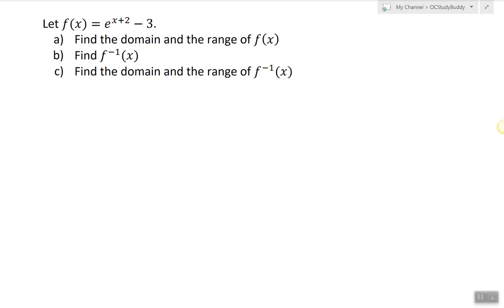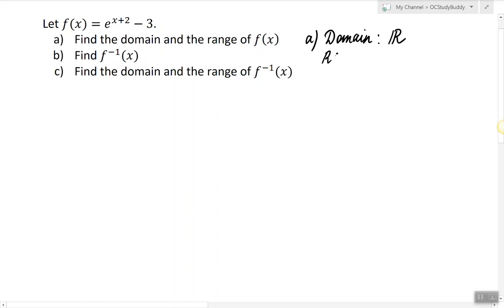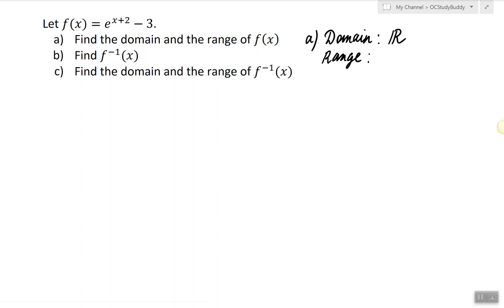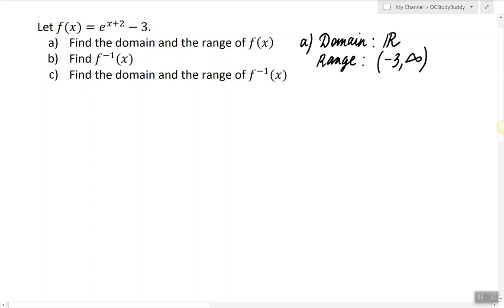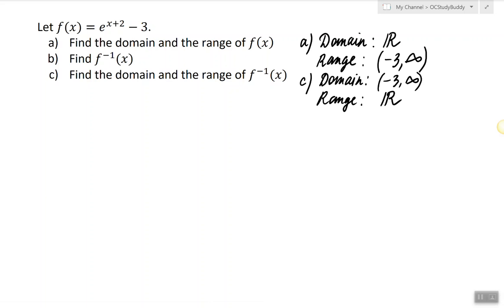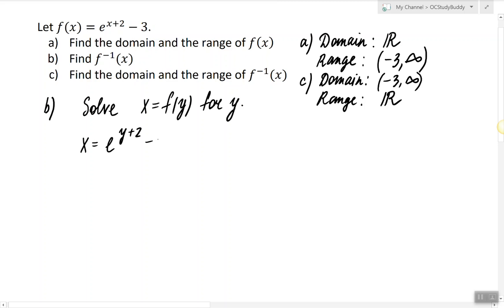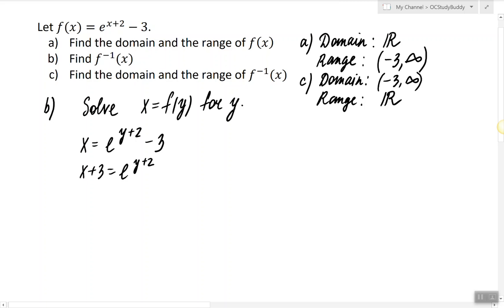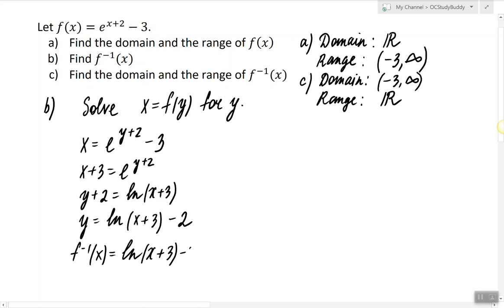Finding the Inverse of an Exponential Function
In this video, I will show how to find the inverse of an exponential function and then how to find the domain and range of the function itself and its inverse.